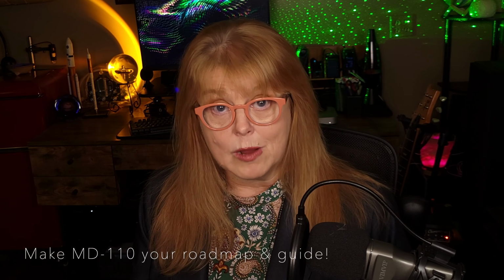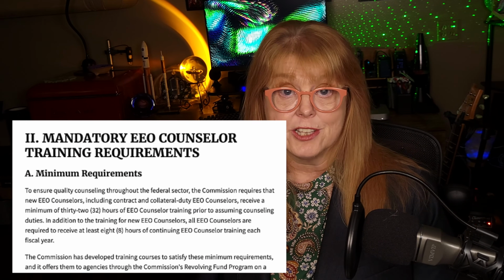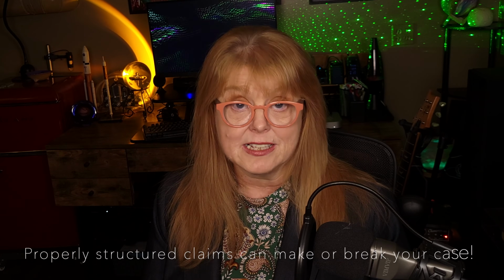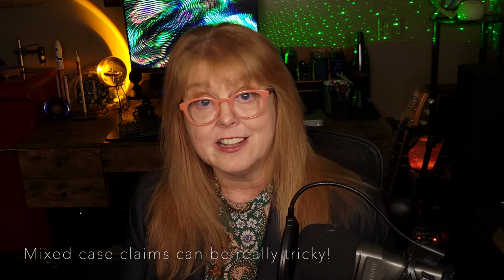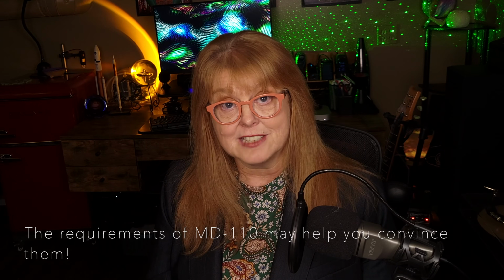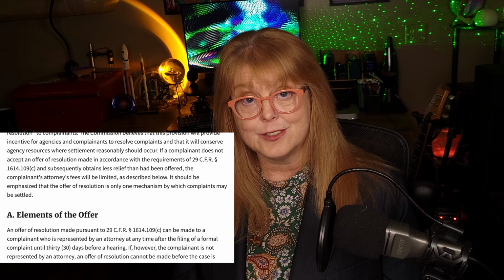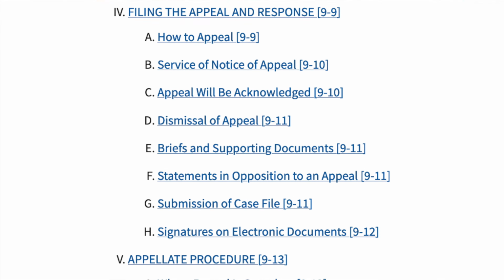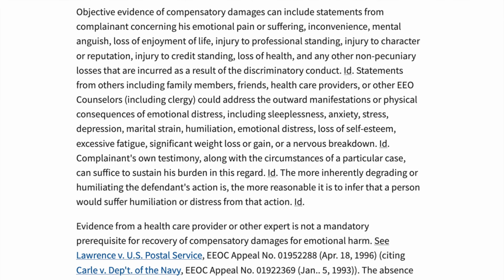EEOC Process Roadmap: MD 110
EEOC has a lot of really useful documents, but there’s a handful that I referenced again and again throughout my fight.

Recently I asked a group of federal HR and EEO experts this question If you were going to suggest just one document that all employees should be familiar with, what would it be?
The winner by a 5:1 margin was Management Directive MD-110.

MD-110 lays out the requirements and procedures that govern the EEOC federal process.   It’s essentially a user’s manual that tells us exactly how the federal process is supposed to work.

The more familiar we are with MD-110, the better we’ll be at recognizing when our agency tries to alter or bypass parts of the process in ways that unfairly favor them.